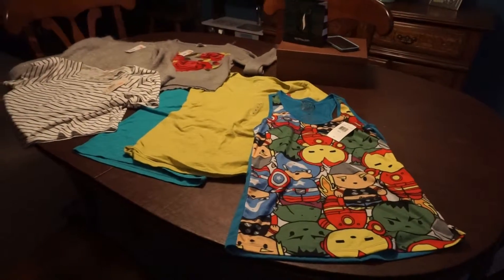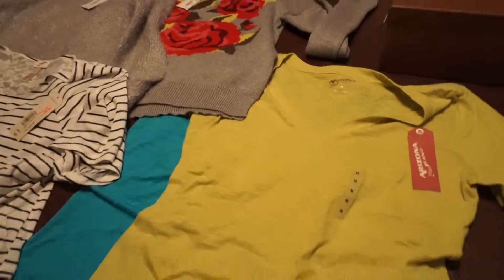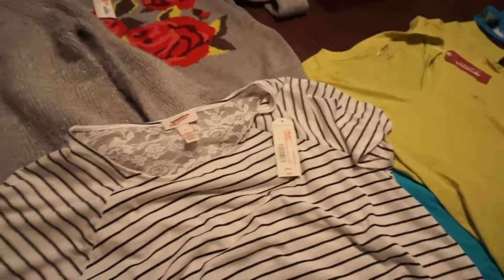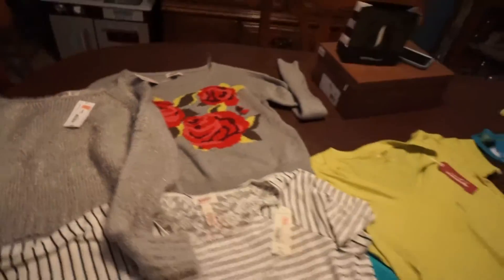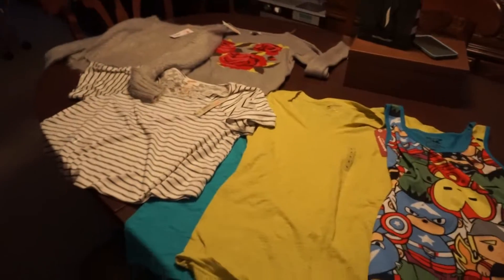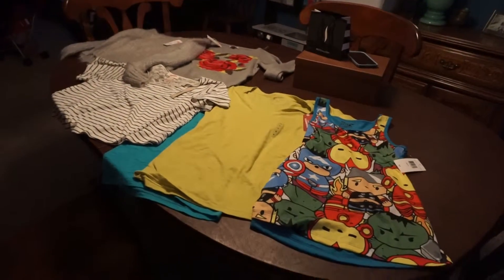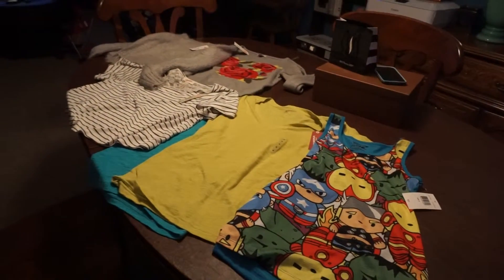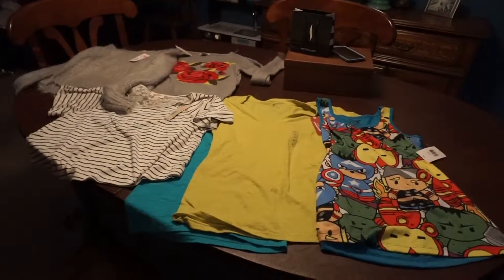JC Penny Haul - May 1, 2015!!!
I wanted to share with you all a couple things I picked up today at JC Penny. They entire department store has racks and racks of clearance items. Plus, if you received their mailers or emails, they have some pretty sweet coupons to use right now!

Head over to this link to print out a coupon for $10 off a purchase of $25 or more.

Also, check your mailbox for the JC Penny mailer. They have the high value coupon, $10 off a $10 purchase. You can't beat free!!!